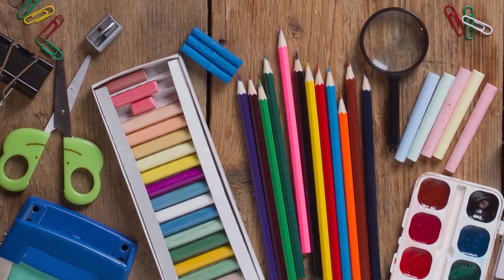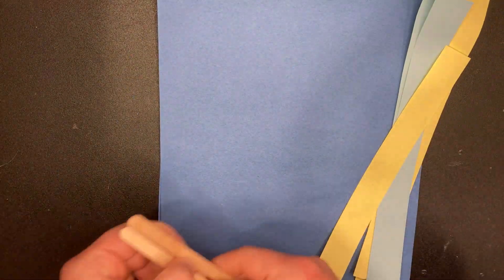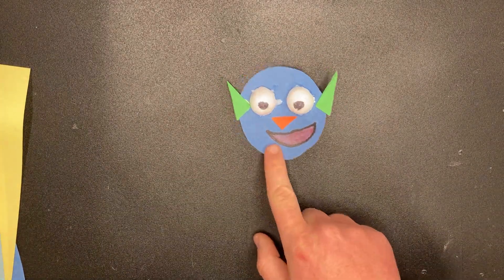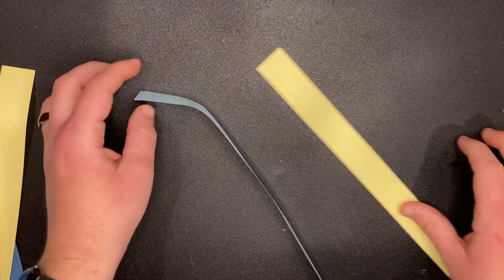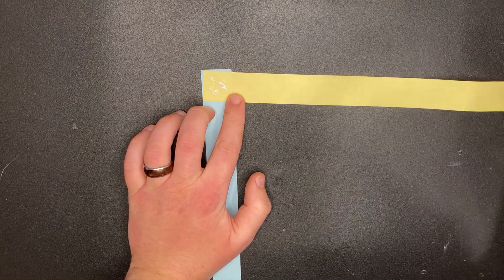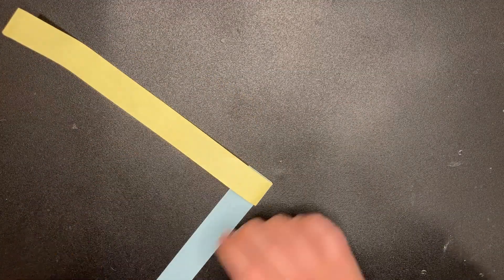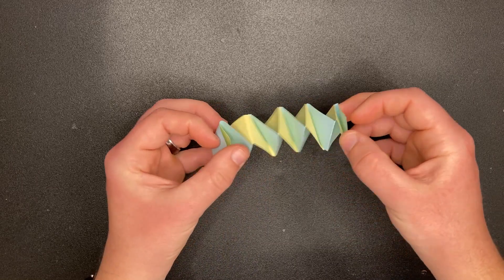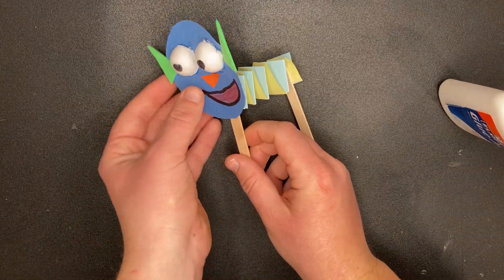John the Baptist prepares the way, Worshipping By Hand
As we get ready for the word that God is speaking into our lives on this new day, let's prepare together with our hands!

Scripture: Matthew 3
Supplies:
--Construction Paper
-Popsicle Sticks
-Scissors and Glue
-Markers

12.5.21

CCLI# 2717096
OneLicense# A-724388